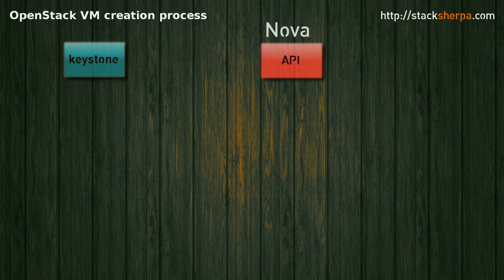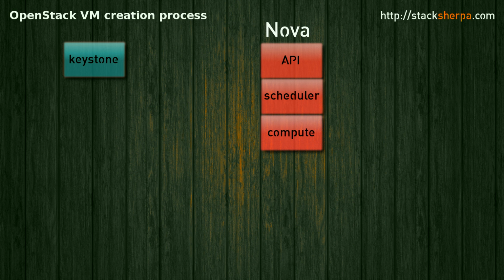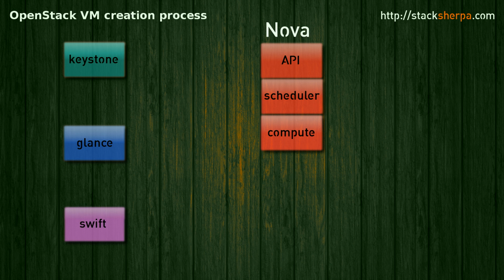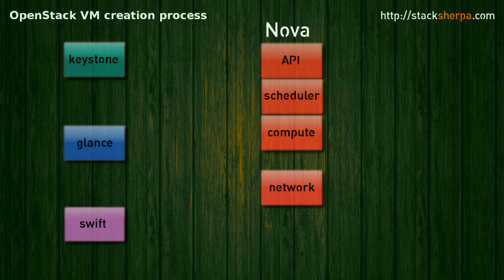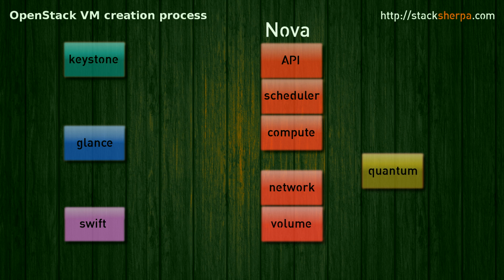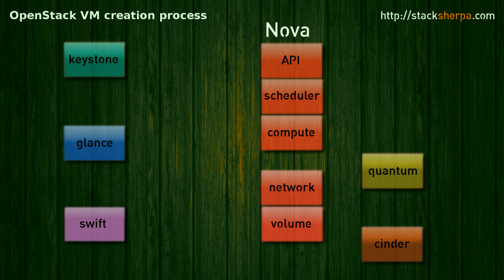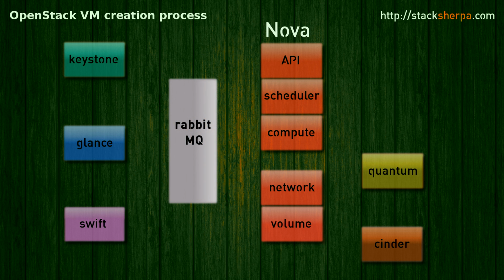OpenStack Virtual Machine Creation Process in less than 5 minutes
OpenStack VM Instantiation Process in less than 5 minutes, with an overview of the interactions of OpenStack components in Essex and Folsom architectures.